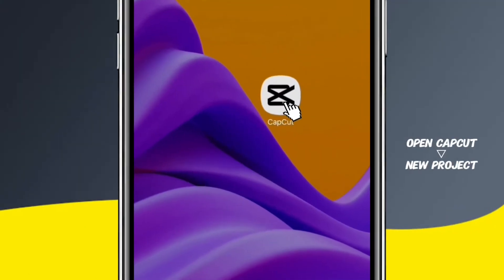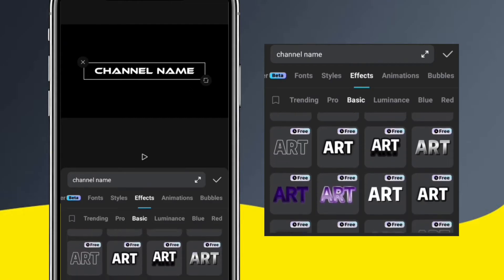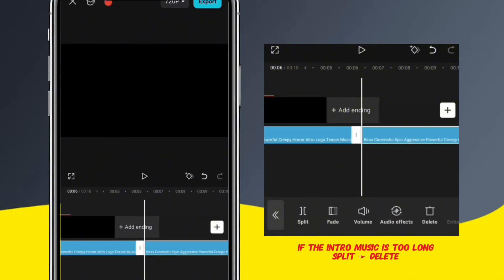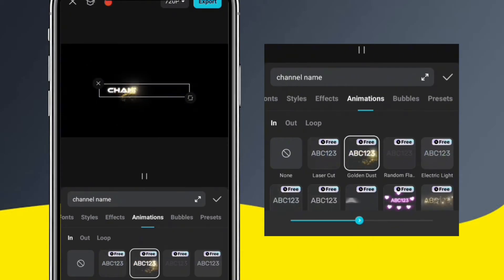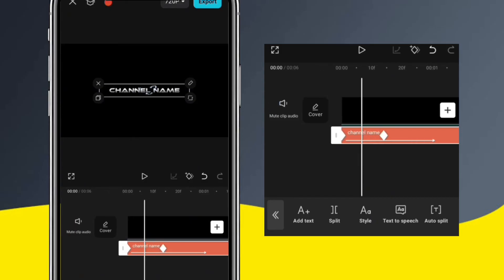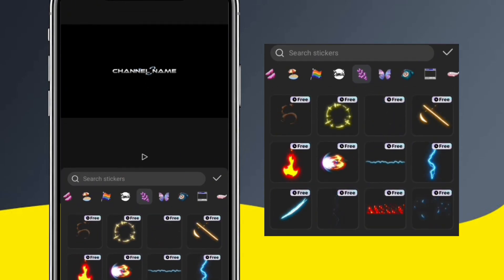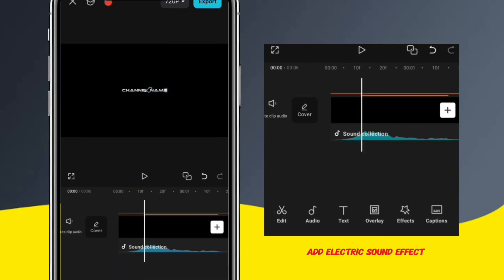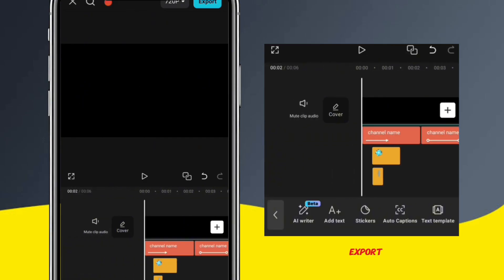HOW TO CREATE CINEMATIC INTRO: CAPCUT TUTORIAL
Hey there, fellow creators! 👋

This tutorial will guide you through a step-by-step process on how to create stunning CINEMATIC INTRO using just your CHANNEL NAME, with NO TEMPLATES, NO OVERLAYS.

👉 I used CapCut video editor to show you the necessary steps.

🔴 Remember, a great intro can make all the difference in your video content.